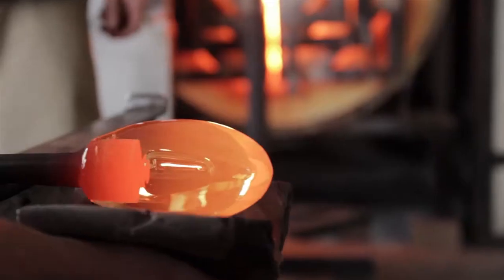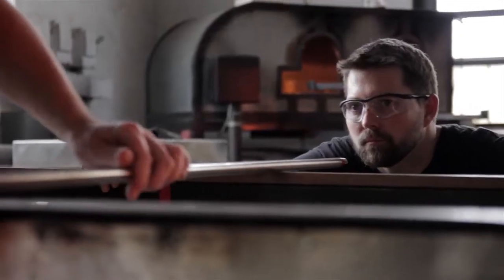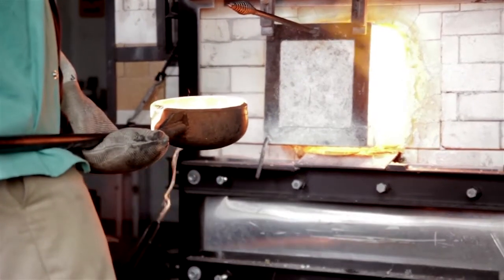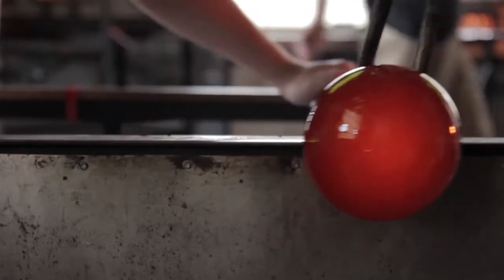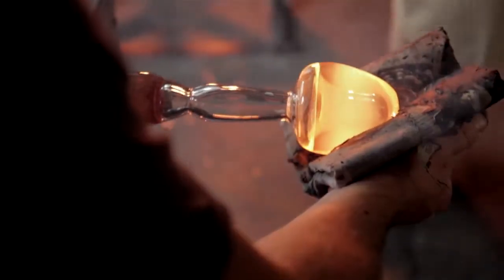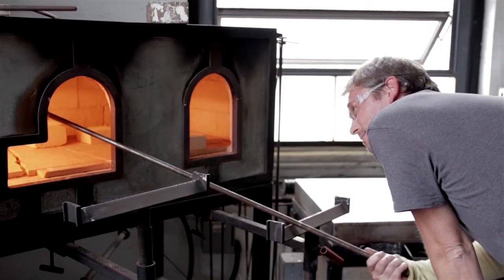Holliston Sand Partner Highlights: RISD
Transcription:
Glass has been a part of humanity since the Egyptian times. People have been learning and doing new things with glass but the technology hasn't changed much. There's still a hand involved, there's still a making process, it usually involves teamwork and as far as I'm concerned in glass teamwork is probably the best part of it.

I have been working with Holliston Sand for about eight years, I have gotten most of my sand and any kind of rock material from them. They have always been not only good at customer service but specific to my needs as an artist and as someone that manages and facilitates artists to make work.

When they approached me to do a project for them I tried to think of a piece of glass that would represent, kind of the earthiness and material of glass, where its roots stem from. So the idea of the bottle comes from that, it's using water to make the design and it's actually a 17th century Italian technique. It starts off as sand on its basic level, at the level you see it now it's actually molten and a few other chemicals have been combined but for the most part the raw material is that sand and a high quality sand makes for a good glass.

There are not any imperfections from the sand I get from Holliston and that's why we can consciously go with it because we are not only are we using it in artistic means but we have multiple levels of artists using it. So I want to know that, that product is solid for them and they do not have to question whether or not that's okay. And with Holliston they take those questions out of the process, so we can focus on the board and making whatever object or form we are doing to the highest level.

We don't go anywhere else for our shop's needs. As far as those materials go, Holliston is it.

Description:
Quality hand-crafted glass work is hard to come by these days! Do you want to know what else is hard to find? Quality sand to work with when creating these glass arts! This time around, we partnered with the Rhode Island School of Design for a unique project that proves we have what it takes to DELIVER! Meet John Pierce, an expert at fine glass crafting and see what he has to say about our SAND, you don't want to miss this!